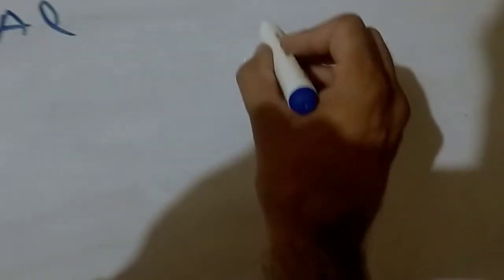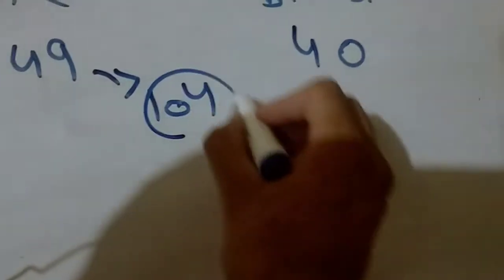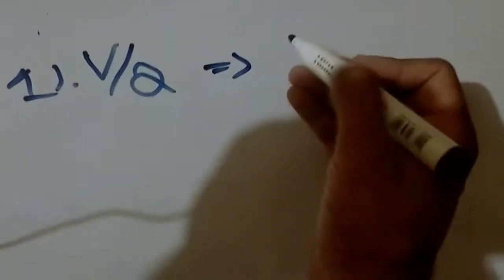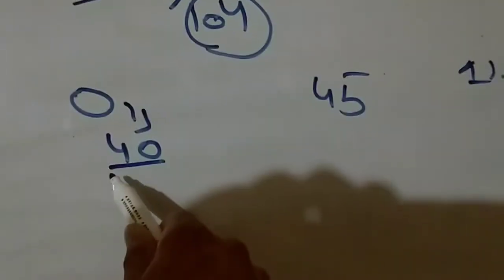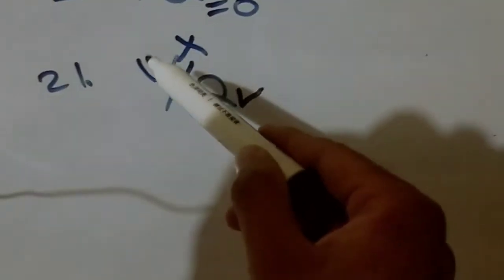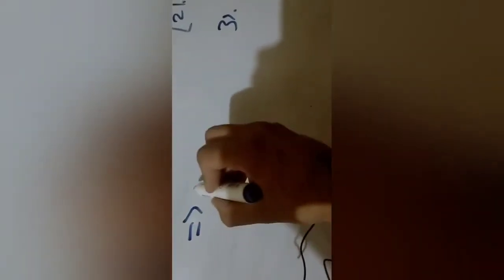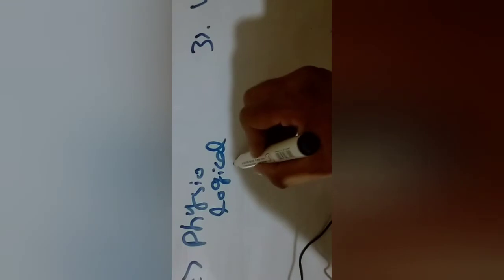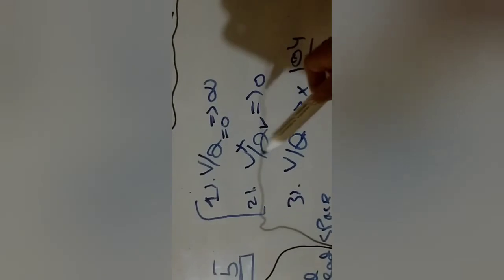PHYSIOLOGY| Ventilation Perfusion Ratio| PO2 and PCO2 Levels in Blood and Alveoli